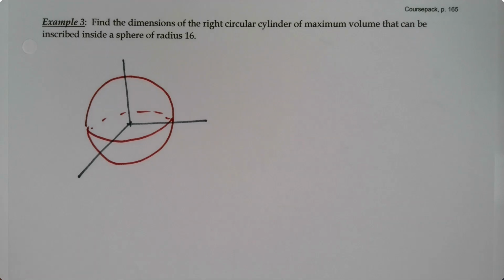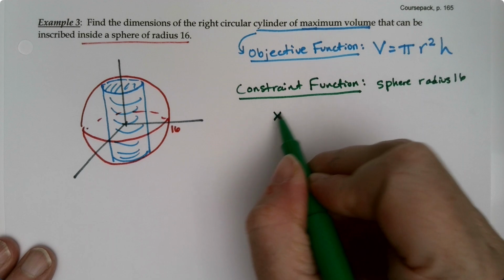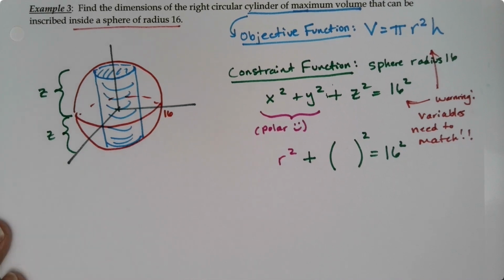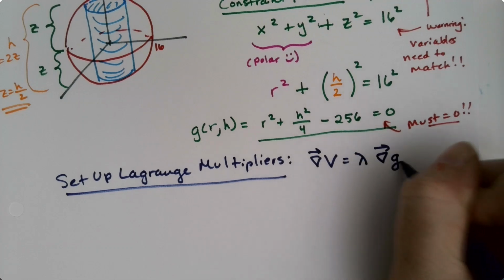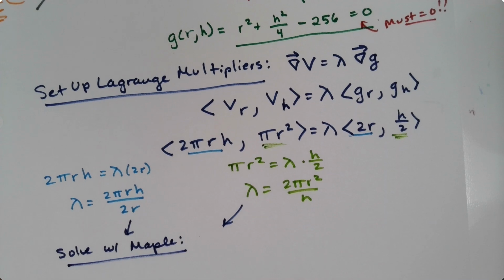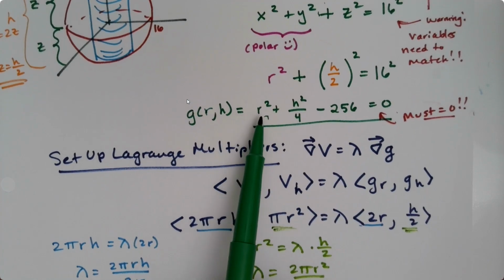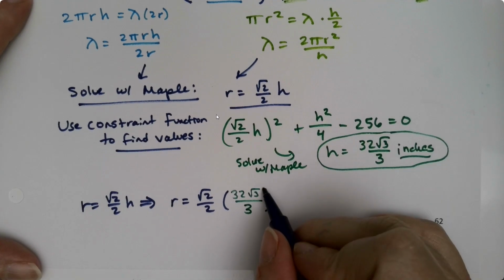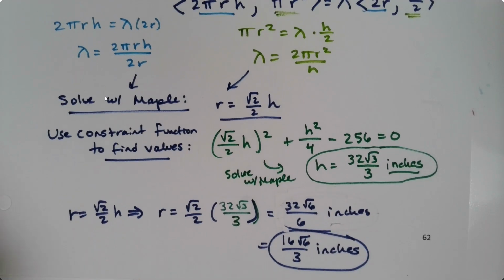MAT 251 15.8 (2e 12.9) Part 4 (FA24)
Optimization with Lagrange Multipliers - Cylinder inscribed in a Sphere Example